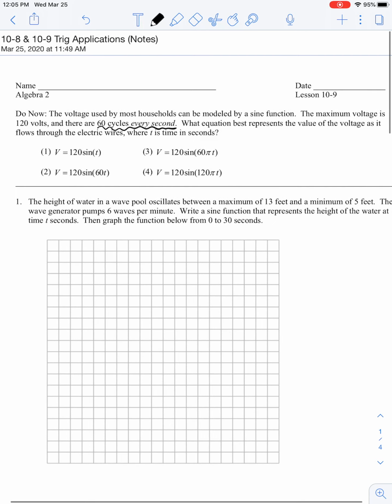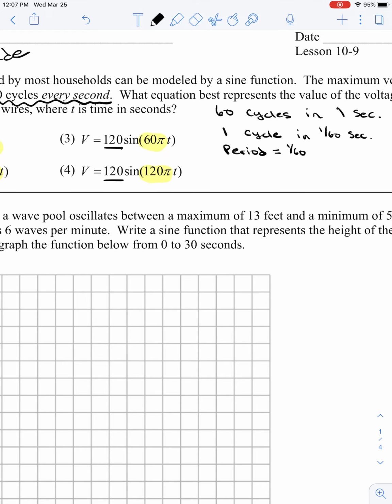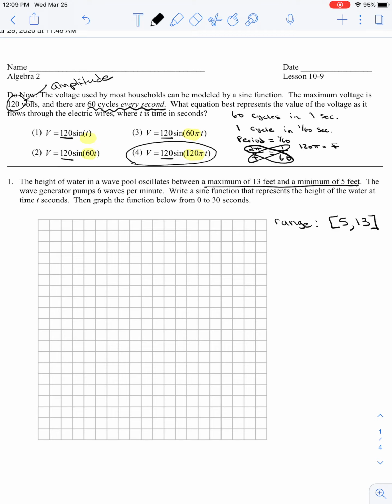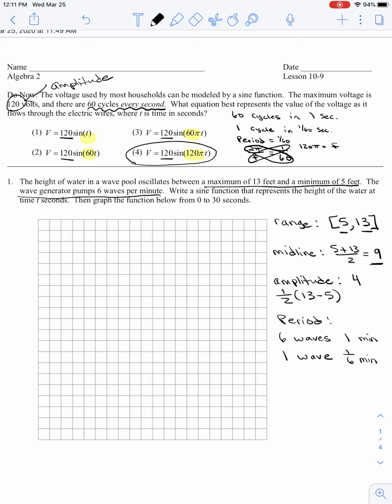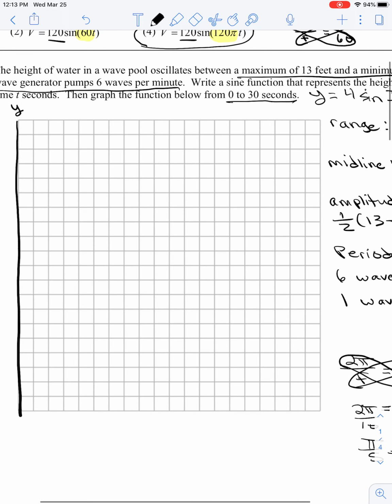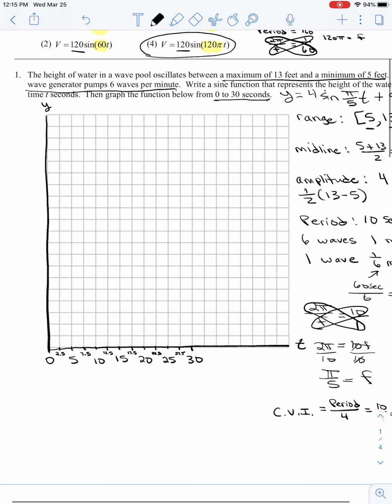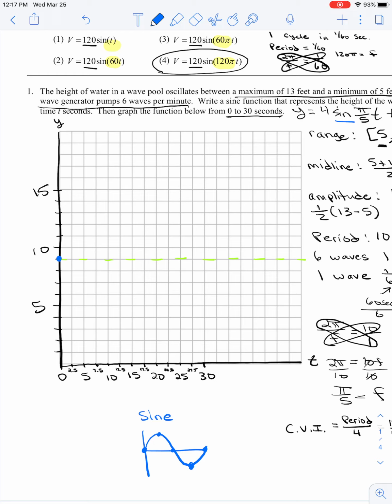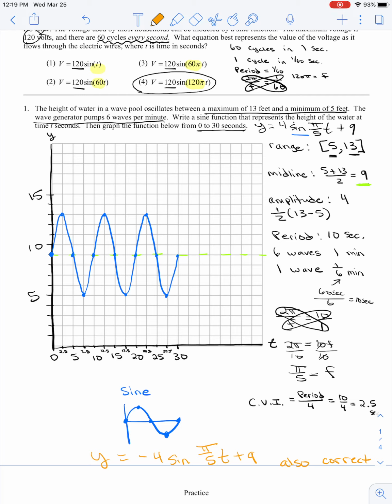10-9 Trig. Applications Video